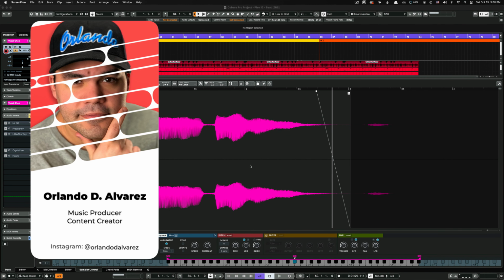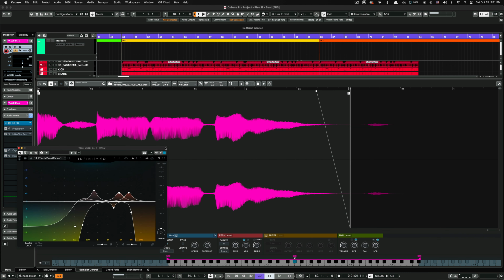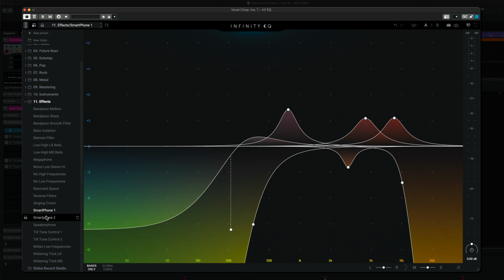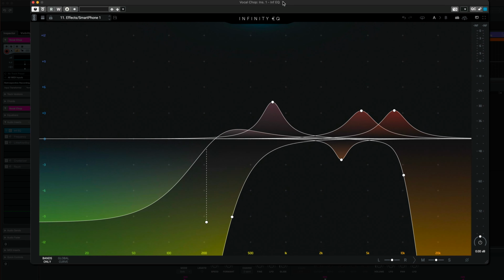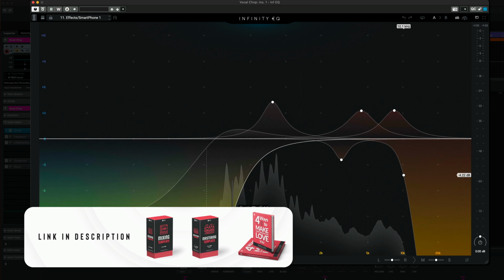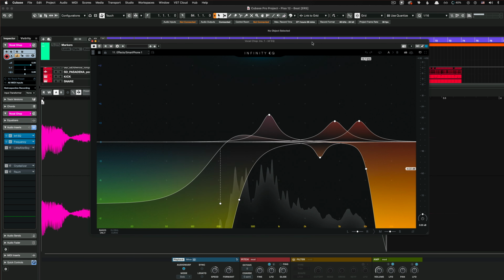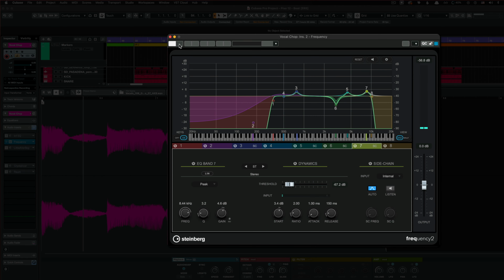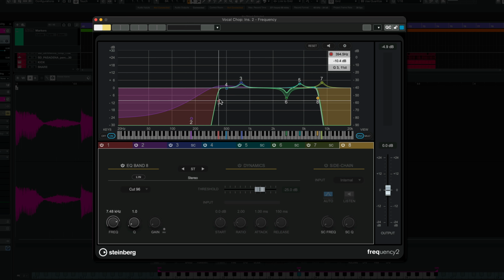The Telephone Effect Trick | The Easy LAZY Way!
🔗 VIDEO EDITING

🔴  FOR YOUTUBE